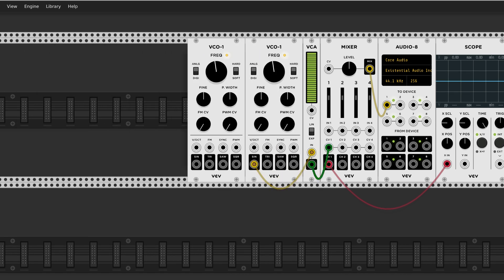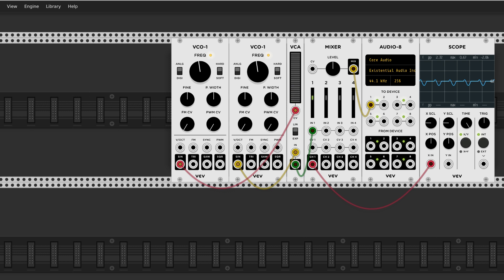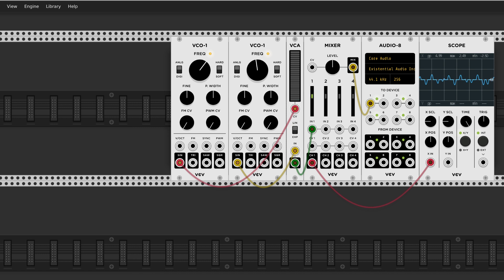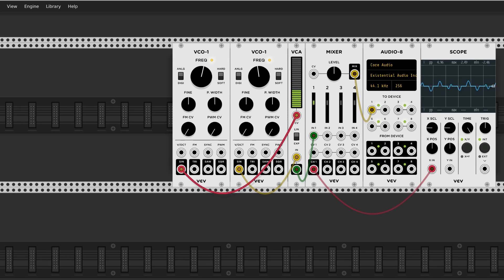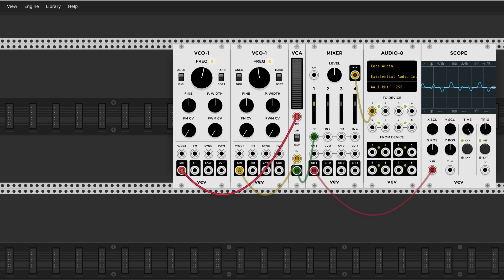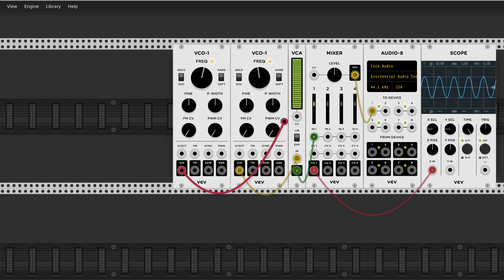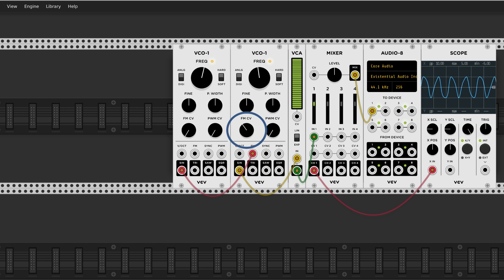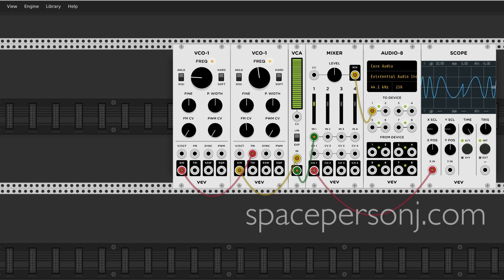10. Amplitude Modulation (AM) and Frequency Modulation (FM)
Ways that a synth sound can be modulated by another.

#10 in a series made for the complete beginner to Analog Synthesis. Guaranteed 60 seconds or less.  Dedicated to the electronic music students at Wichita State University School of Digital Arts.

You don’t need to buy expensive gear to get started with analog!